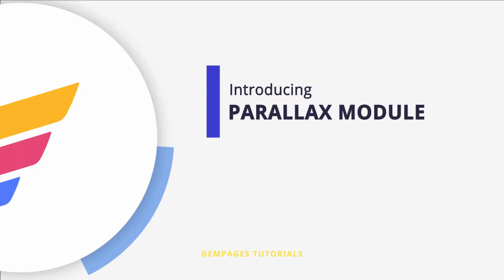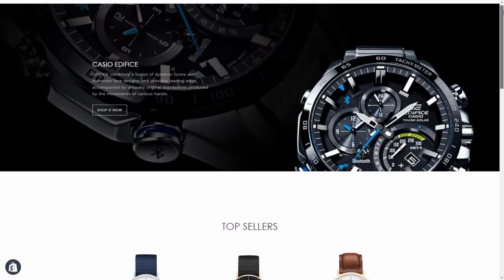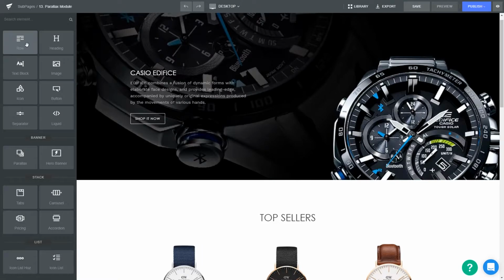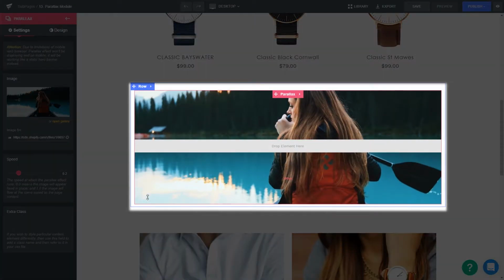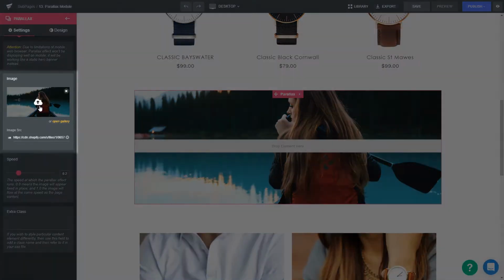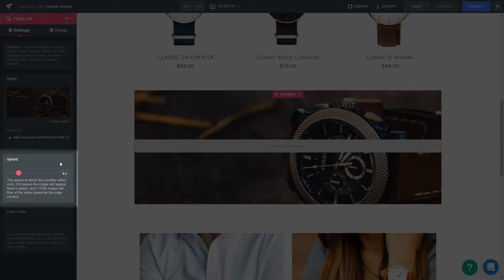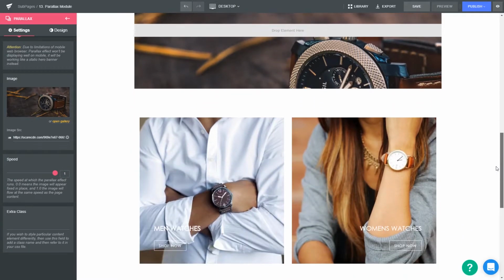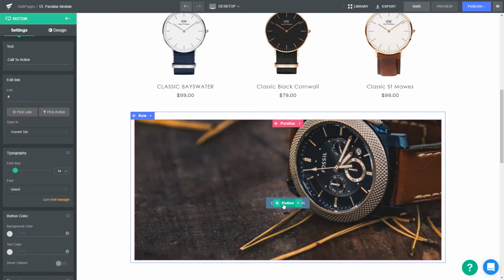Parallax Module - How to create a parallax section in your Shopify page design with GemPages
Introducing Row in GemPages - Get started to page building with GemPages Basic Elements. We'll show you how to create a section and columns that form the layout of your page.